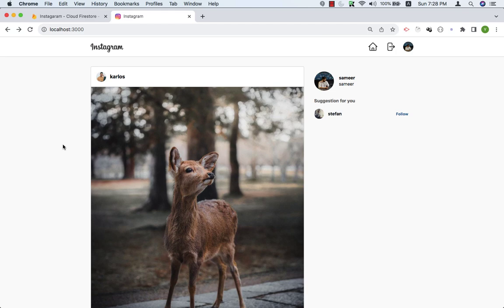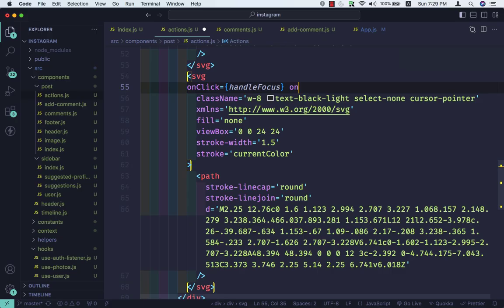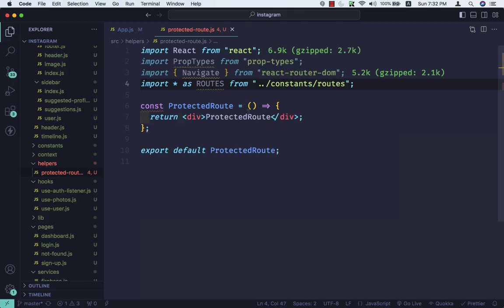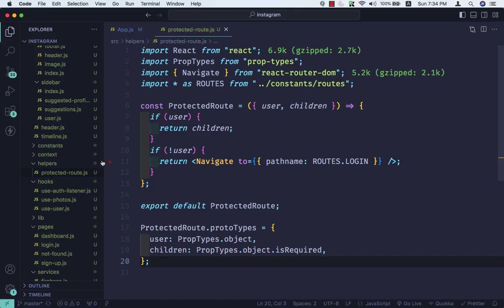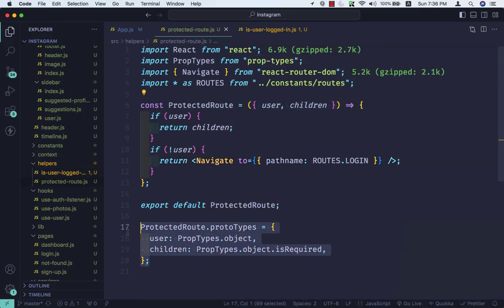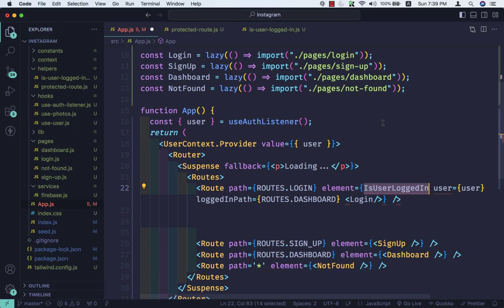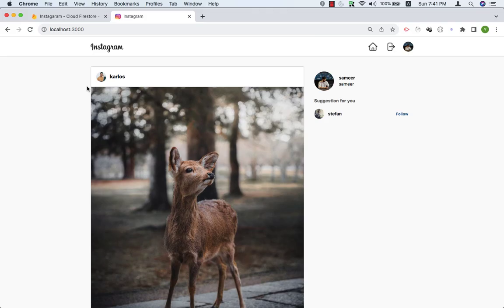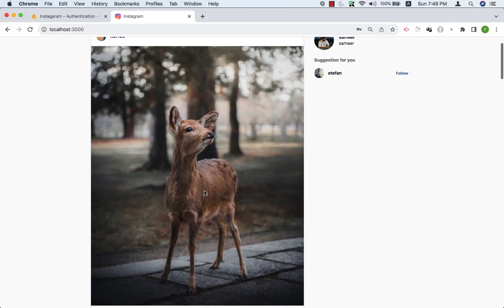Instagram Clone Tutorial | Protected Routes 🔐 | React + Firebase Auth | Lecture 47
In this lecture, we implement **Protected Routes** in our Instagram clone application.

This ensures that only authenticated users can access certain pages like the dashboard, while unauthenticated users are redirected to the login page.

In this video, we will:

✅ Create Protected Routes in React
✅ Restrict access to authenticated users
✅ Redirect unauthenticated users
✅ Use Firebase Authentication for route protection
✅ Improve app security and user flow

By the end of this lecture, our application will have secure routing based on user authentication.

📌 Tech Stack:

* React 18
* Firebase Authentication
* React Router
* Tailwind CSS
* JavaScript (ES6+)